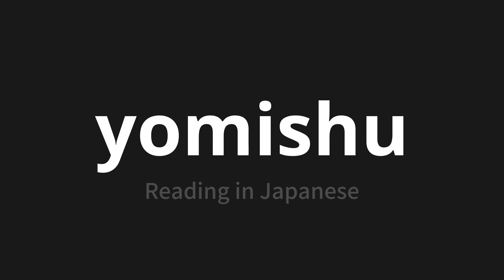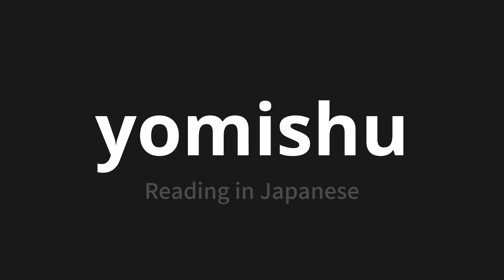How to pronounce yomishu | 読み取 (Reading in Japanese)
Master the Pronunciation of 'yomishu | 読み取' - which means : Reading in Japanese 📝 with @PronunciationJapanese 🎓🗣️ - [Your Guide to Japanese]

Learn to pronounce 'yomishu' perfectly in Japanese with our easy and engaging tutorial by @PronunciationJapanese! 📖📽️ In this comprehensive video, we provide you with native speaker examples 🗣️👂 and phonetic breakdowns 🎵 to ensure you get the pronunciation just right.